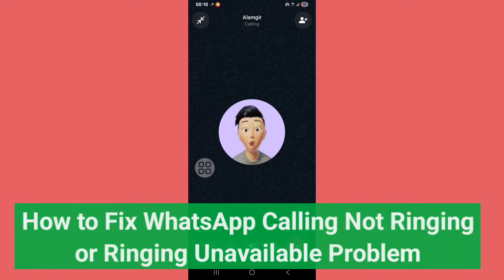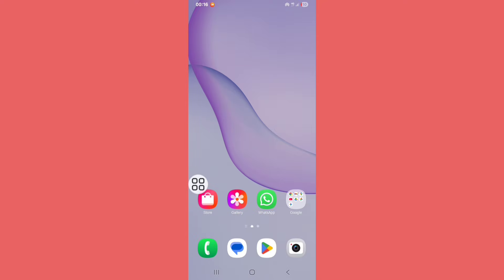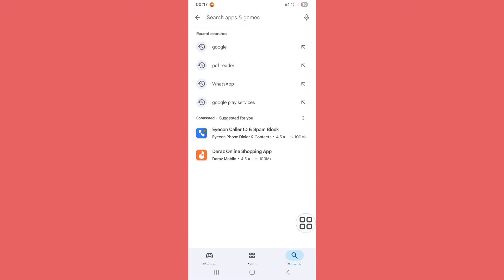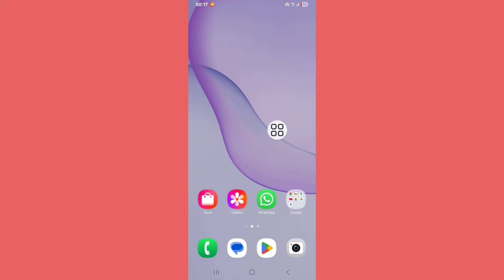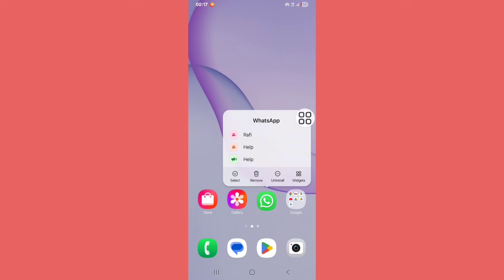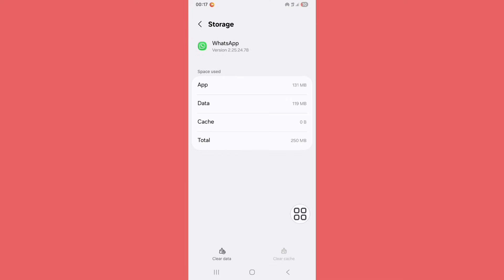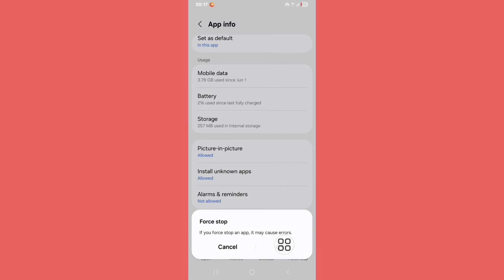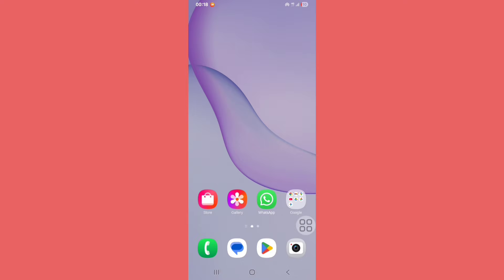Fix Whatsapp Calling Not Ringing || Whatsapp Calling Ringing Unavailable || Call Ringing Unavailable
Fix Whatsapp Calling Not Ringing || Whatsapp Calling Ringing Unavailable || Whatsapp Call Ringing Unavailable